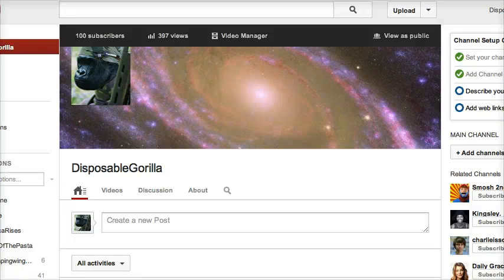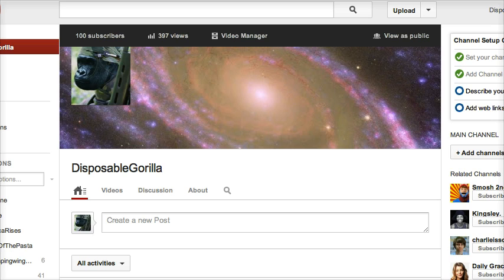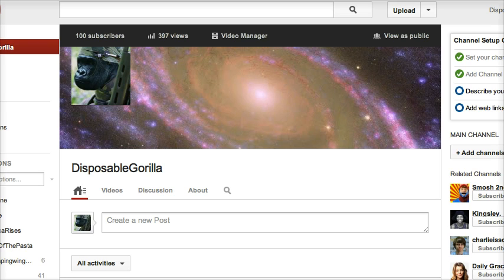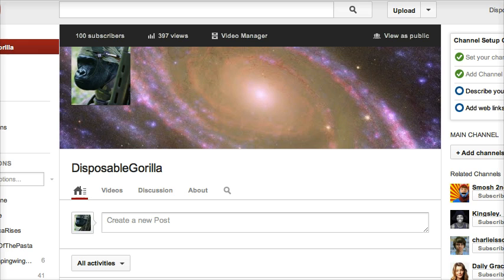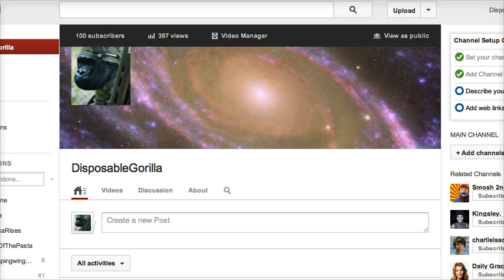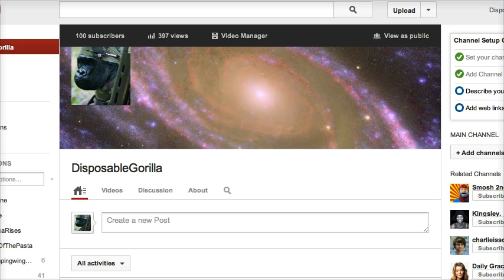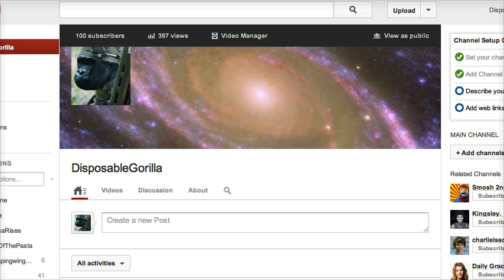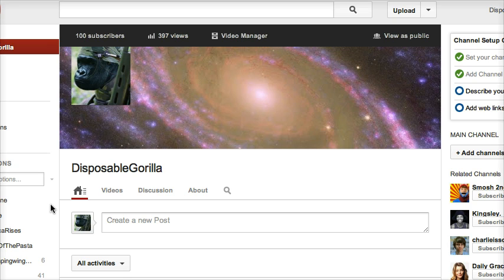100 SUBS, MISSION STATEMENT, THANK YOU..BY DISPOSABLEGORILLA